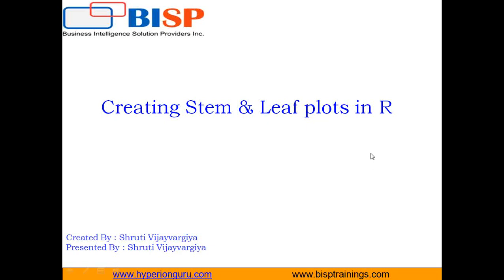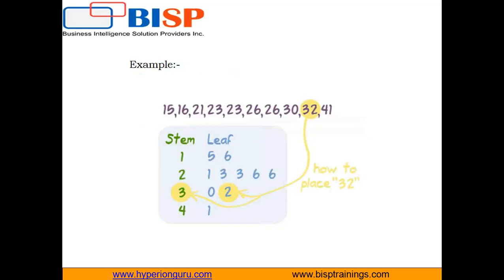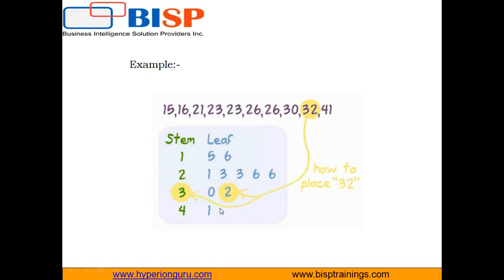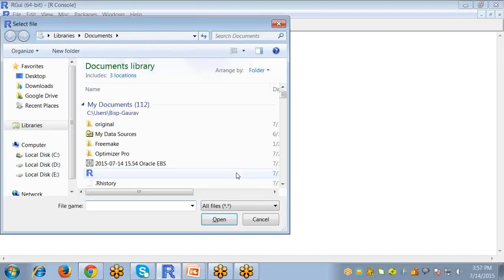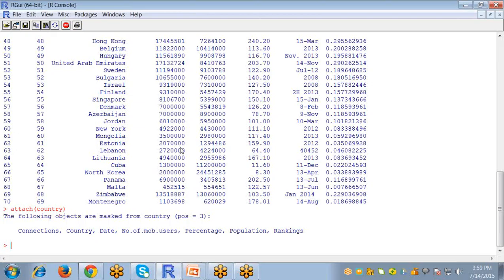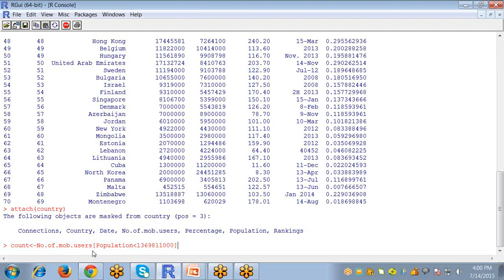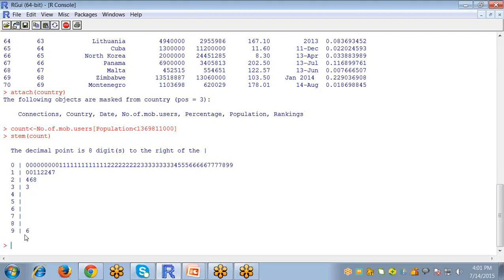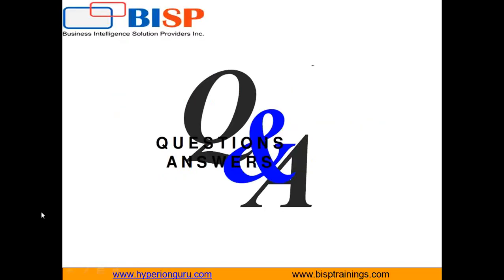R Programming Stem & Leaf Plots